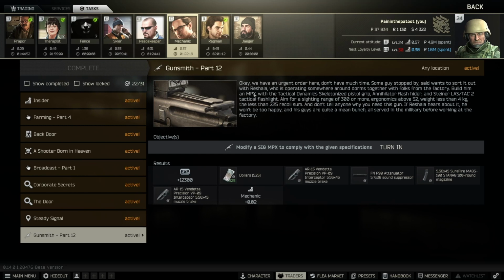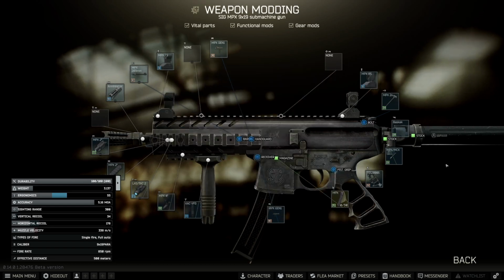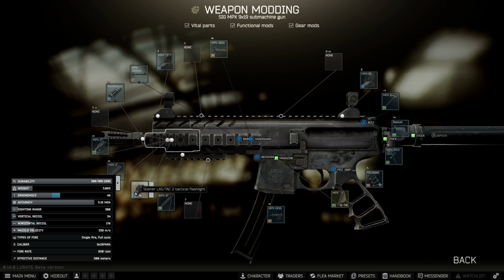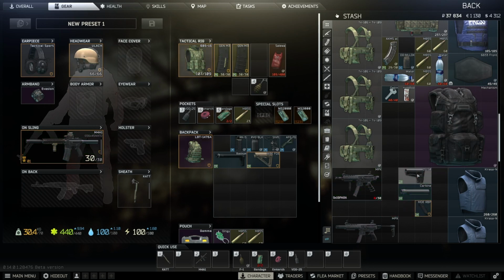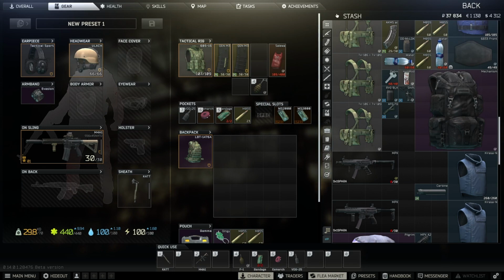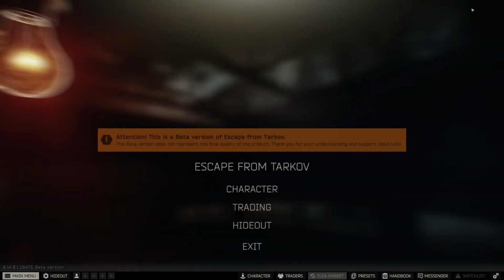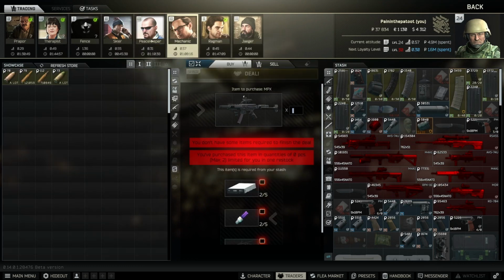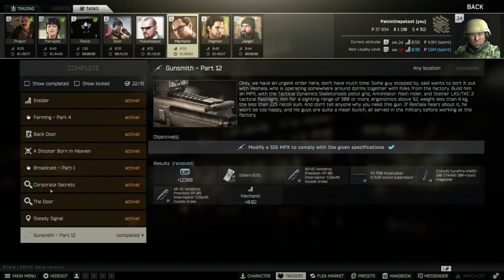Tarkov Mechanic task: Gunsmith part 12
This is a video on how to complete Gunsmith Part 12 which involves modding an MPX. Not hard to do. Most everything is on the flea market.